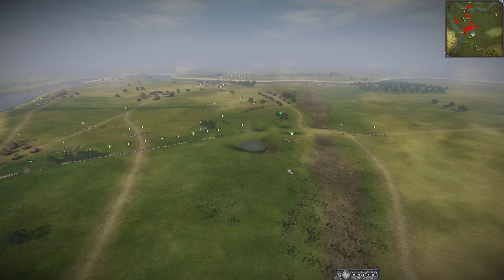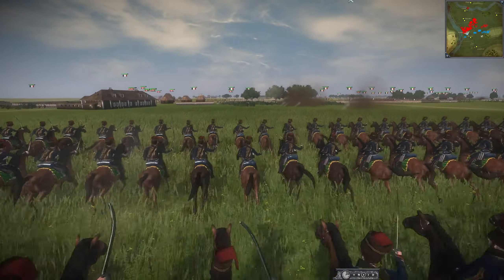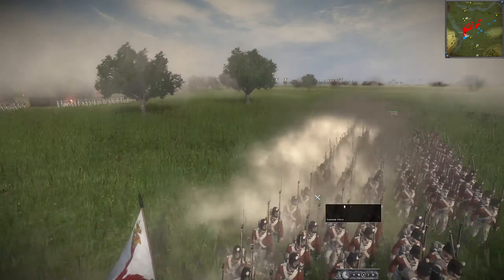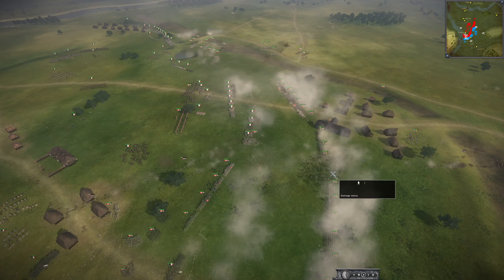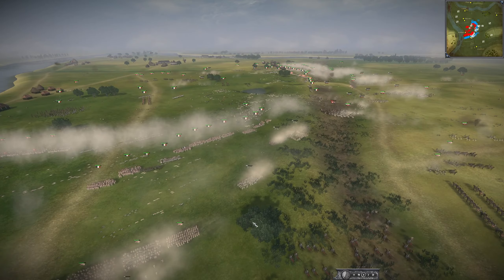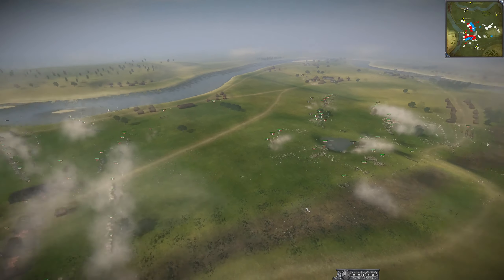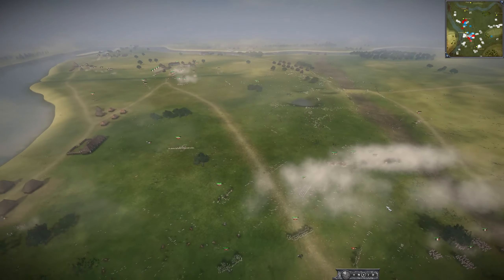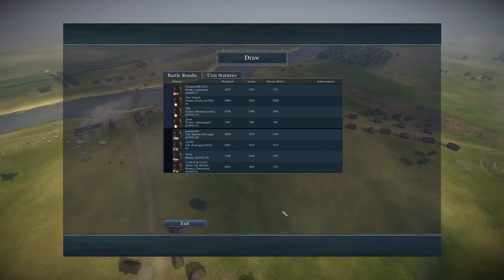Its A Draw! Or Is IT? Napoleonic Total War 3 Multiplayer 4v4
The French and Polish unite to hold back an almost unstoppable UK, Spanish, Portuguese, Russian, Austrian force! With so many enemies on the field can France make the decisive stand? Join me and find out!